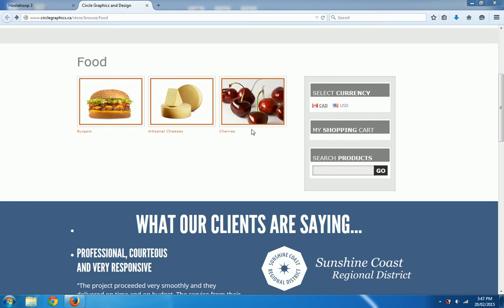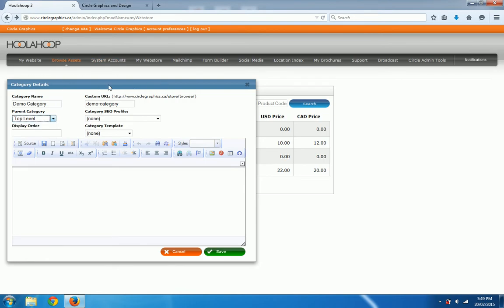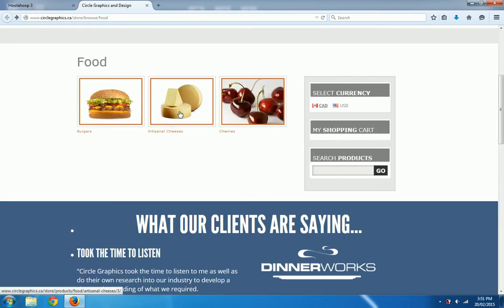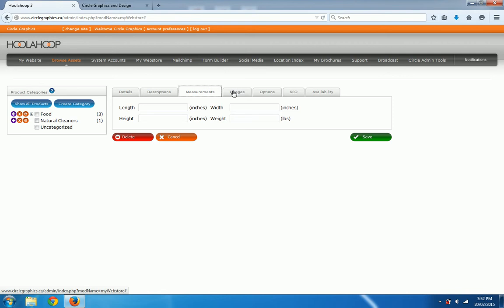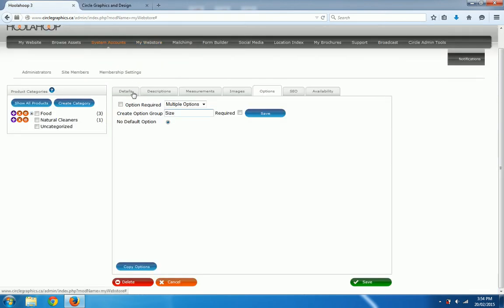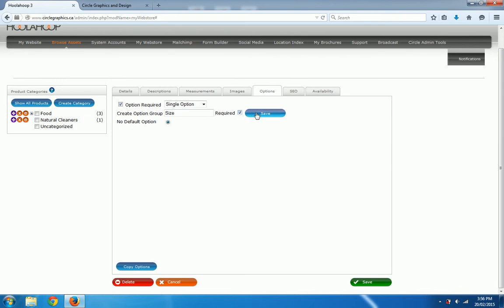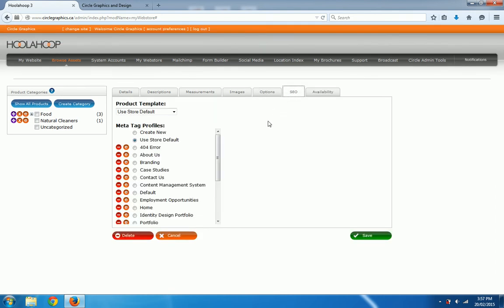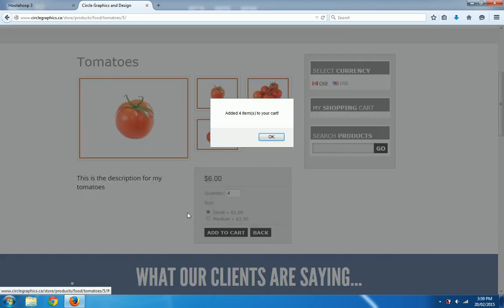Creating a Category & Product